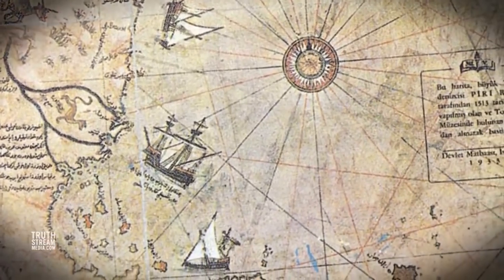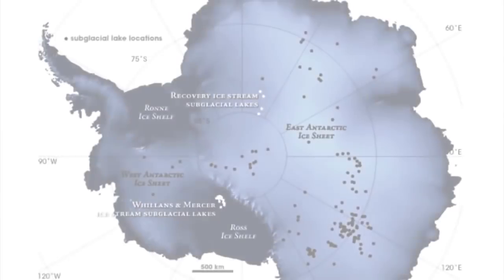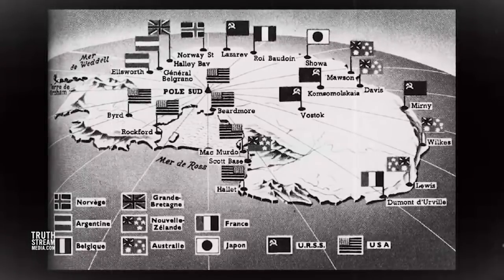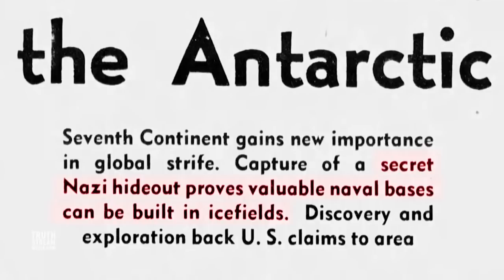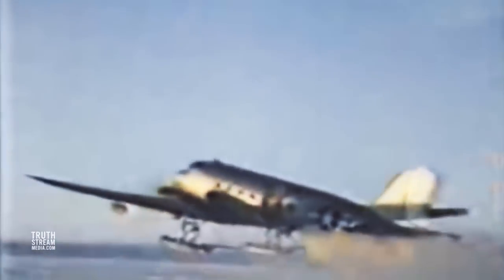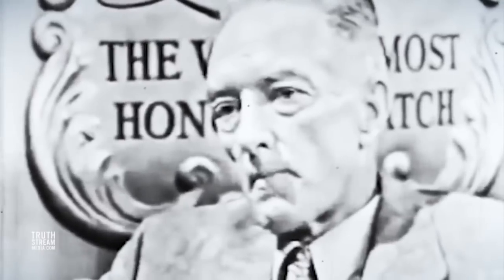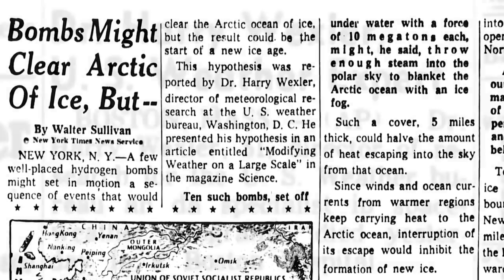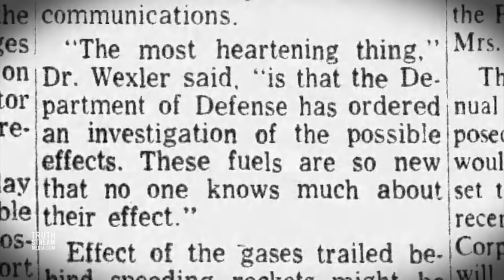What You Know About Antarctica? Real Secrets Hidden in Antarctica - Revealed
A wealth of mystery lies hidden within the 6 million cubic miles of ice that dominate the surface of Antarctica. It's a continent shrouded in speculation, misinformation and wartime intrigue.

This documentary outlines the suspicious history of the continent, geographical inconsistencies, and unexplained anomalies discovered through satellite imagery. The evidence seems to suggest that the region was more tropical at one time, and could hold meaningful clues as to our ancient existence on this planet. The filmmakers defend this assertion by illustrating the discovery of man-made artifacts by early explorers, areas where vegetation is thought to have once thrived, and large quantities of exotic life buried miles underneath the frozen surface.

Much of the film's narrative revolves around the formidable presence of international military forces on the continent, including those of the United States, Britain, Russia, and even the Nazis during World II. History shows us that the continent is of tremendous strategic value to military interests. Rumors persist that secret bunkers may have existed there in years past, and that they might have even sheltered Hitler in the aftermath of the escape.

The film contends that beneath the innocuous guise of weather and penguin research, the United States might have taken advantage of the continent's vast uranium resources by constructing obscured nuclear testing and missile sites.

More mysteries lie ahead as the film details additional top secret efforts that are thought to have occurred in Antarctica, including the study and manipulation of weather patterns, the storage of mass amounts of food, and the construction of elaborate underground tunnel and transport systems.

The film will certainly appeal to conspiracy theory enthusiasts, but it is executed with great journalistic authority. It's a comprehensive portrait of the continent's rich environmental character, its many decades of geo-political importance, and the enigmatic qualities that attract both legitimate and nefarious entities.

If you see a CC with this video, it means that subtitles are available. To find out how to activate them in your language, check this video

If you want to help us, please support us by subscribing to our channel NaTuber Tv, like, comment, and share this video, to as many people you can, for a Better, Peaceful World, For EVERYONE, including ANIMALS as well !!! Thank You Very Much !!!

How to make a self running 3 phase dual permanent magnet generator for free energy - Tutorial

Legal Information

NaTuber Tv does not own the rights to these video clips.